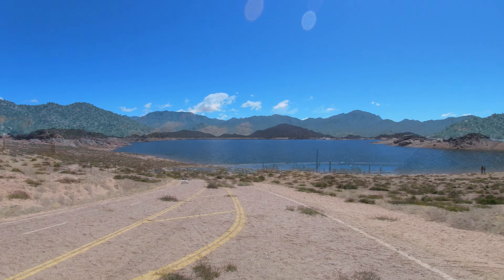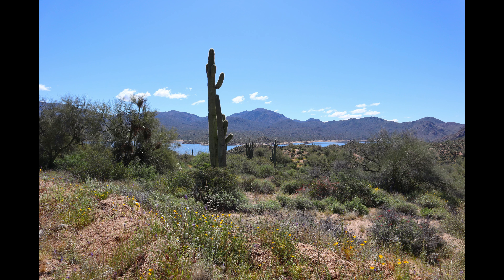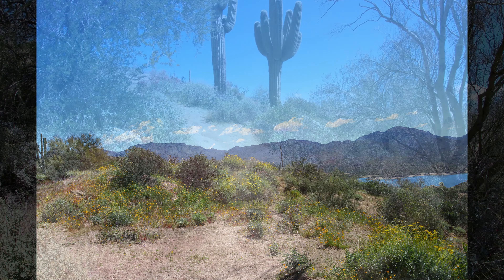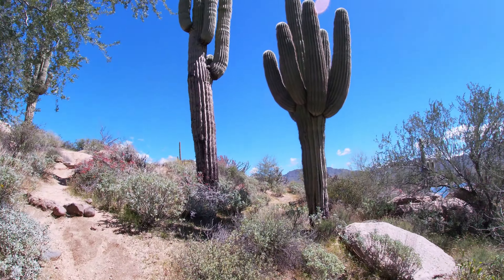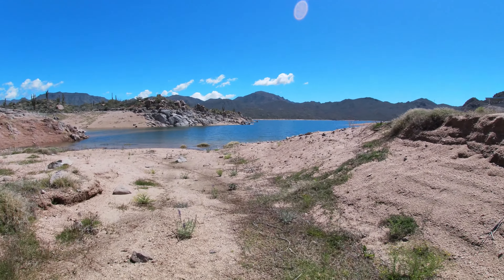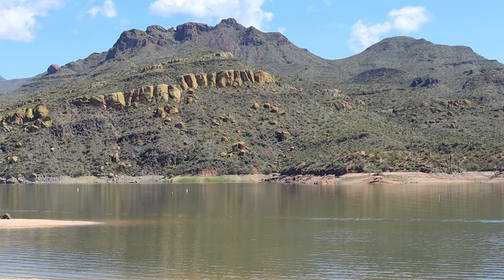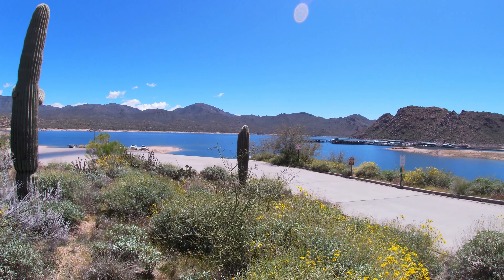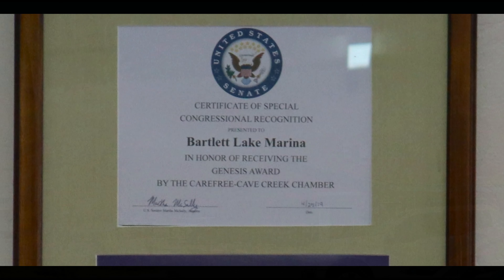Bartlett Reservoir and Lake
In this video we will be exploring a few different parts of Bartlett Reservoir in Arizona.
Bartlett Reservoir Trail, Jojoba trail, Yellow Cliffs, Rattlesnake Cove area and much more.
You will see extraordinary vistas of the desert mountains, amazing views of the lake, Sonoran plant life and beautiful displays of spring wildflowers.
The lake and the amazing surrounding areas offer opportunities for swimming, waterskiing, picnicking, fishing and camping.
The Reservoir is located in the Tonto National Forest.
Bartlett Lake is located 48 miles from downtown Phoenix and 17 miles northeast of Carefree Arizona.
From Carefree you take the Cave Creek Road/Forest Road (FR) 24 to the Bartlett Road/FR 19 junction. Then turn right on the paved highway; it is 13 miles to the reservoir.
Some of the Fish Species you will find in the area are, Crappie, Large and Small-mouth Bass, Channel and Flathead Catfish, Carp, Bluegill, and Green Sunfish.